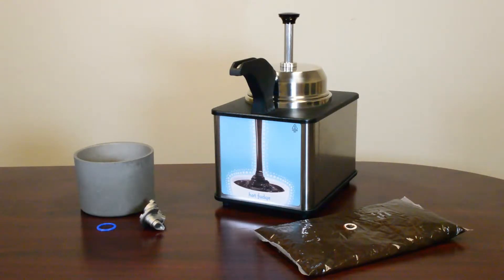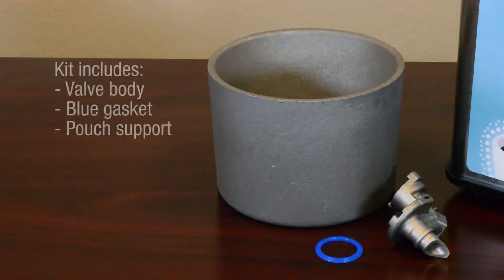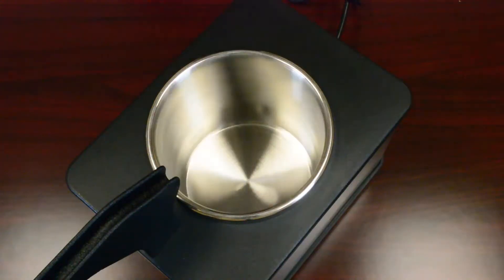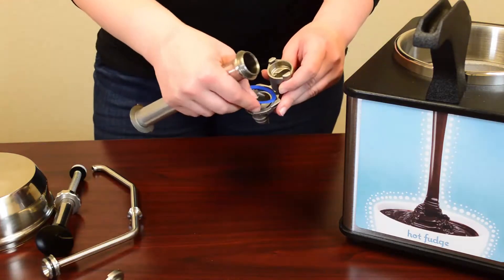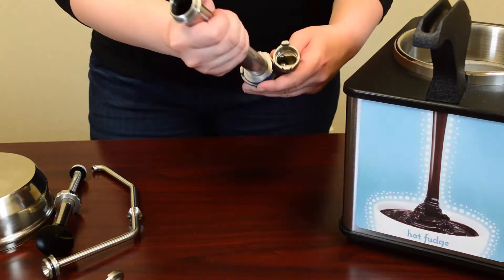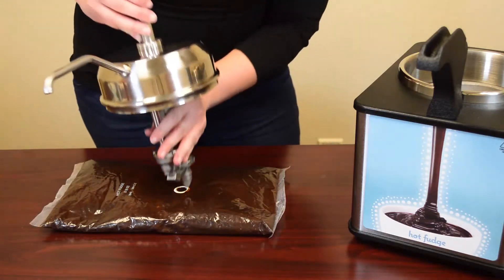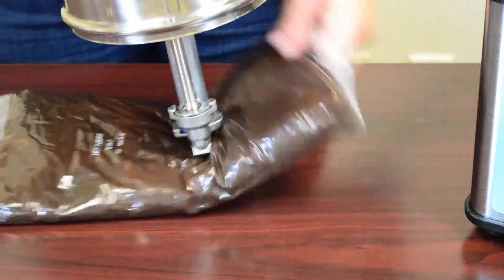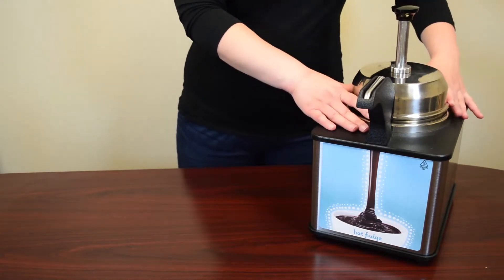ServerTV Presents | FSPW Can2Pouch Conversion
How to convert your FSPW Supreme Hot Topping Merchandiser to a Pouched Topping Merchandiser using the Can2Pouch conversion kit.

See more information at Can2Pouch.com!